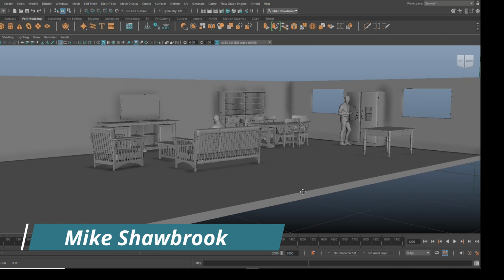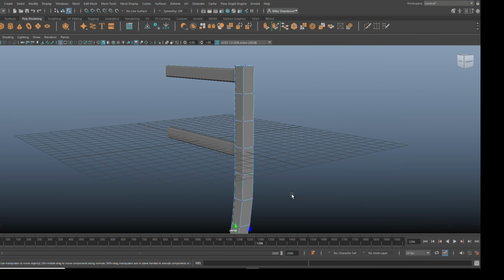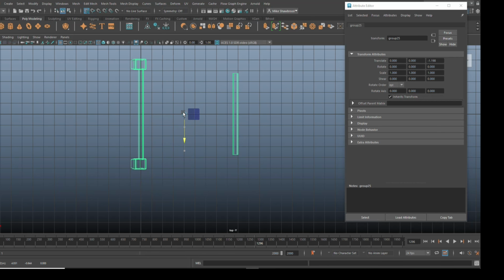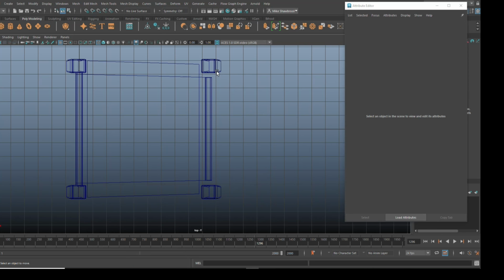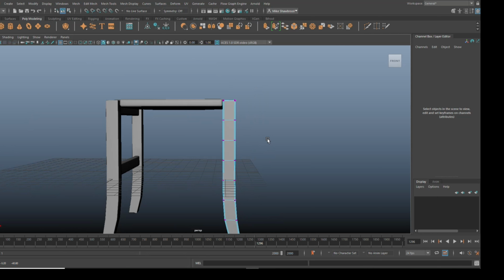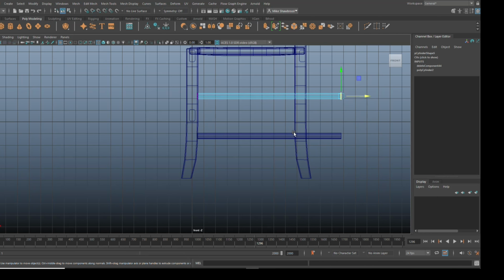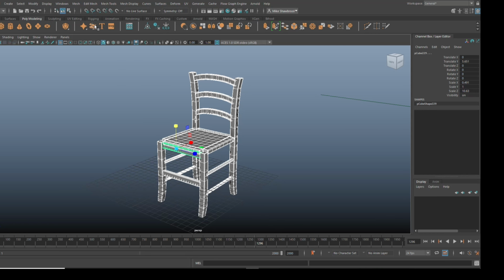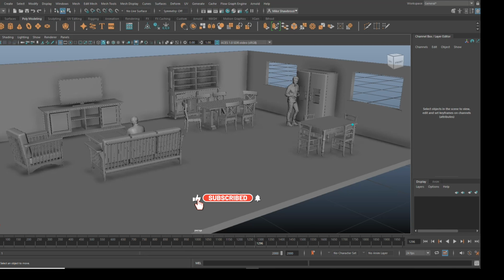Maya tutorial : Furniture modeling series Part 8 - Kitchen chairs